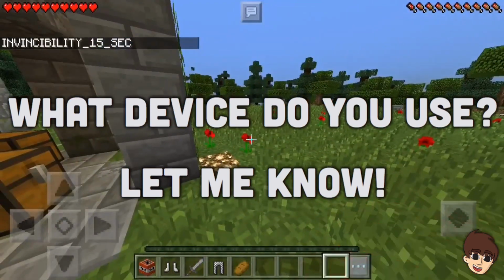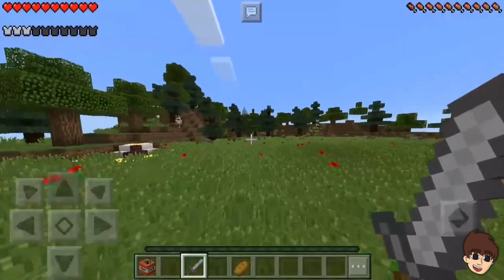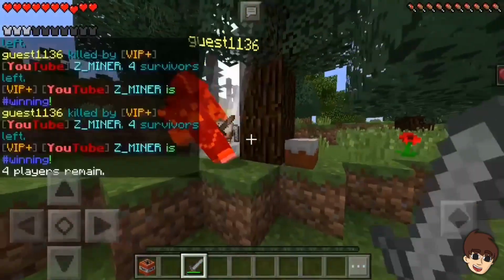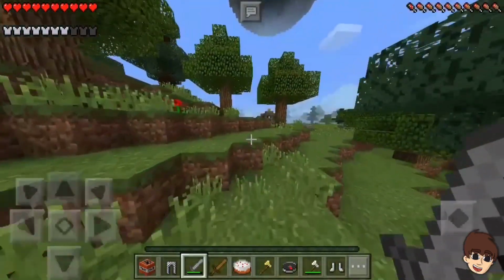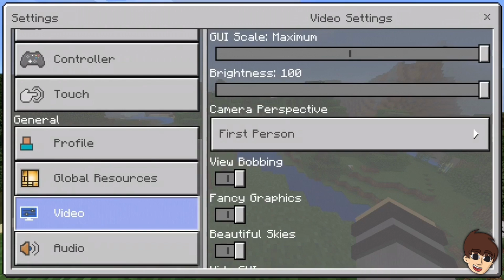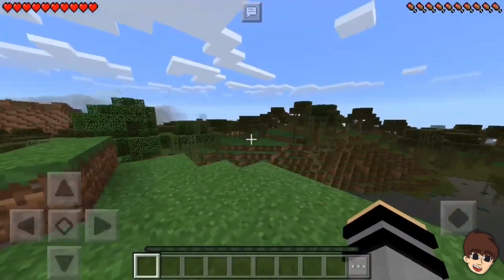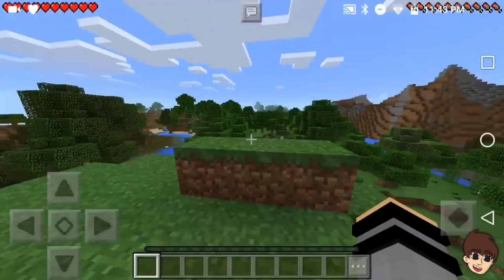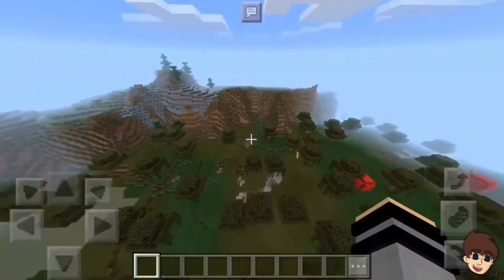CAN YOU PLAY MINECRAFT ON A $100 PHONE?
Can you play Minecraft Pocket Edition on a $100 phone? Maybe, or maybe not?
Lets me know you like these videos so I can do more!
No copyright (if any) intended.